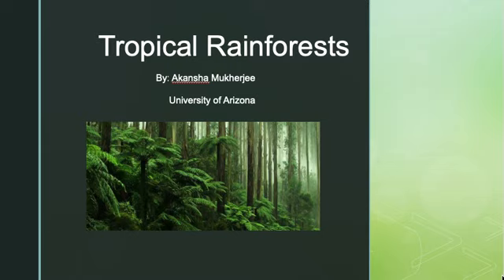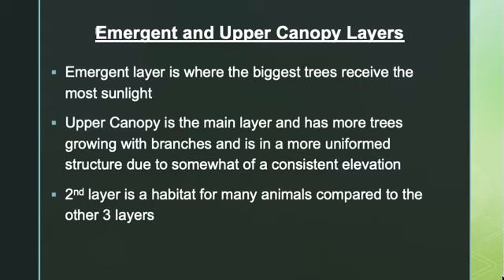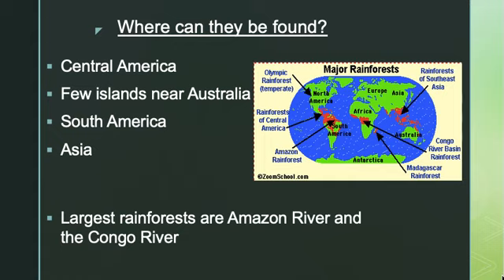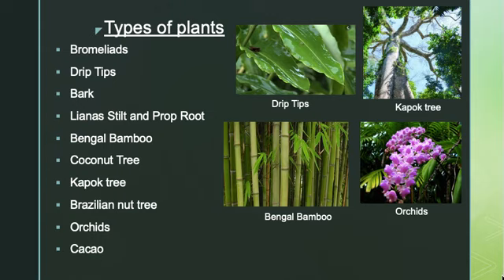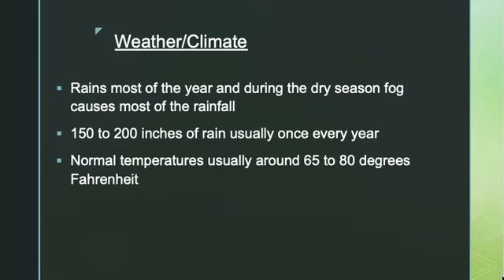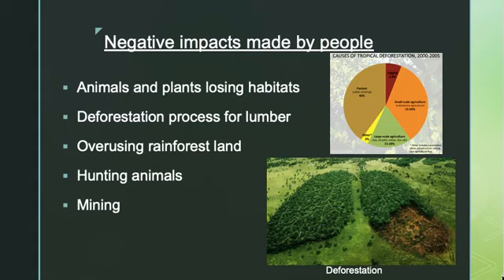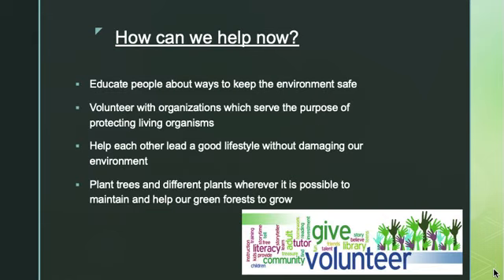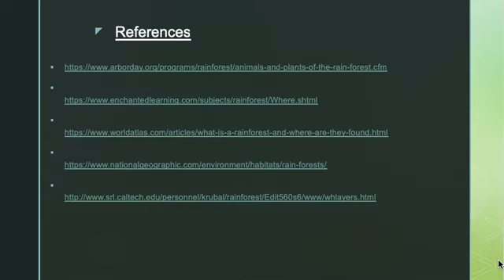Tropical Rainforests Presentation